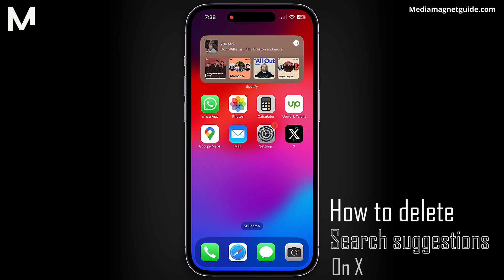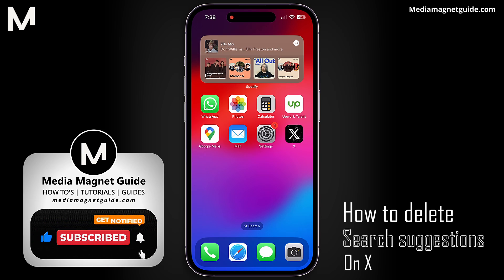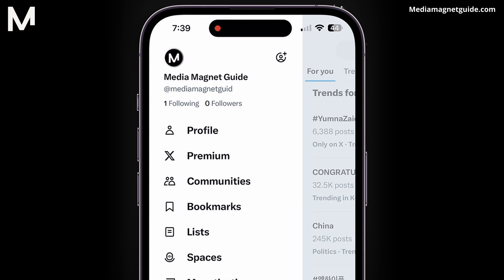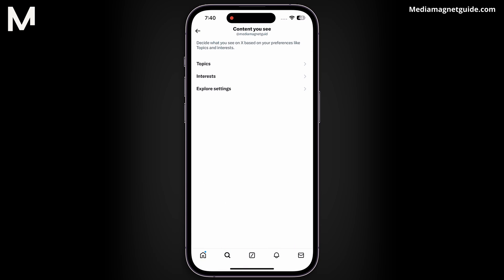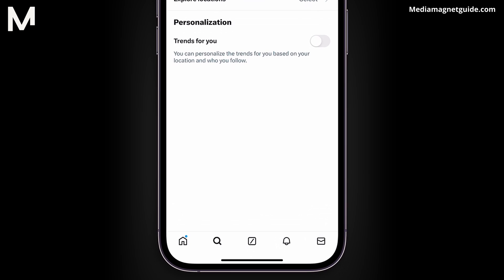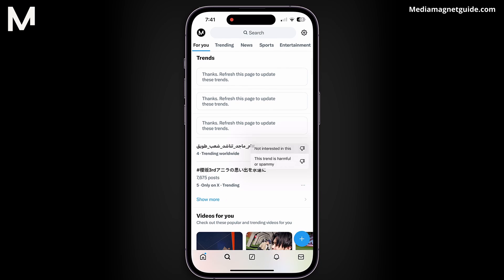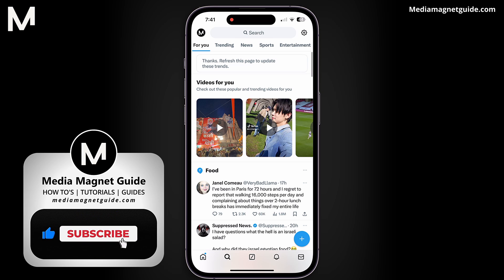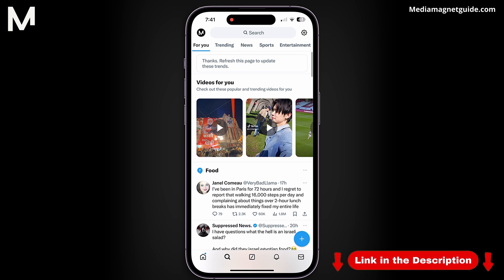How to Delete Search Suggestions on X (Twitter)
Learn how to delete search suggestions on X (Twitter) for a personalized search experience.

About X (Twitter):
X (formerly known as Twitter) is a social media platform where users can share short messages, called tweets, with their followers. X was founded in 2006, in 2022, X was acquired by Elon Musk.